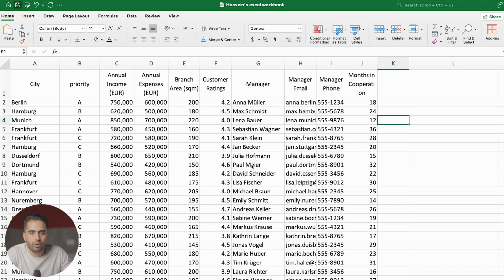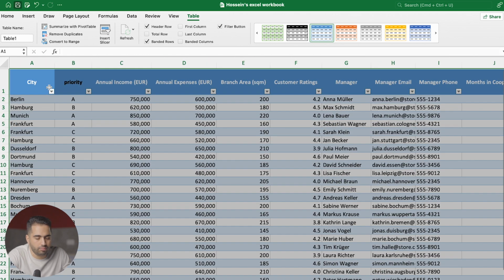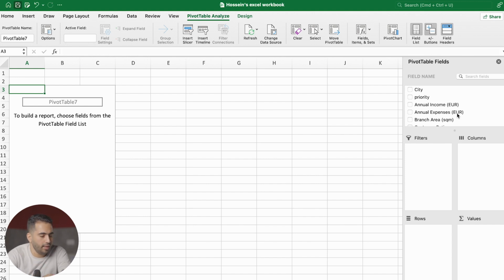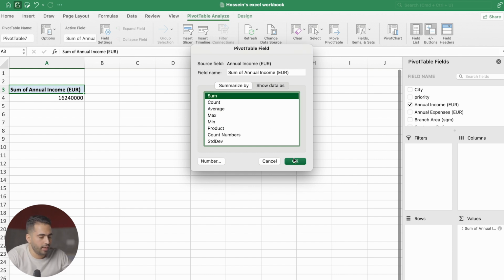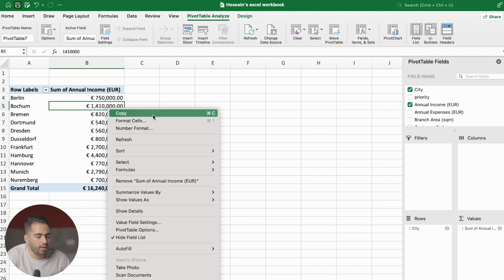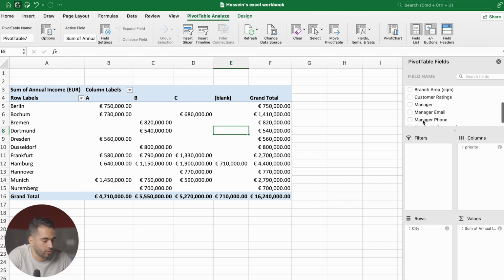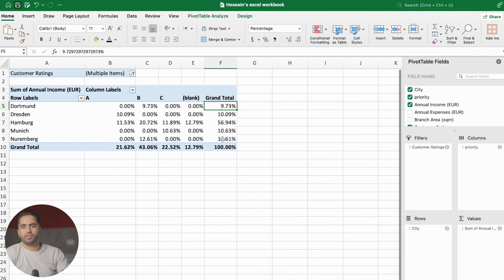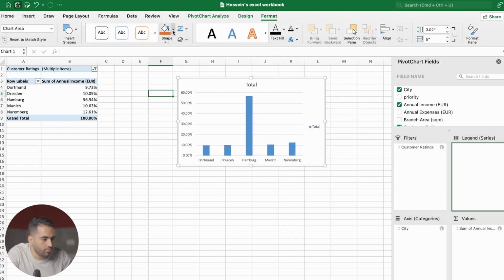Pivot table in Excel and how to create one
In this episode, you'll learn how to insert a PivotTable into your sheet and even discover Excel's recommended ones. We'll explain what those terms like filter, column, row, and value actually mean. Plus, you'll find out how to use calculated fields to slice and dice your data in no time.

Want to see your data in new ways? We've got you covered on how to summarize and display your values in a bunch of different formats. And that's not all - you'll also learn how to visualize your data with pivot charts, and understand what "defer layout update" is all about.

Check out the navigation time:
00:08 (what is a pivot table)
00:53 (how to turn data into a table)
01:45 (how to create a pivot table)
02:50 (how to use pivot table)
05:38 (how to visualize pivot table)